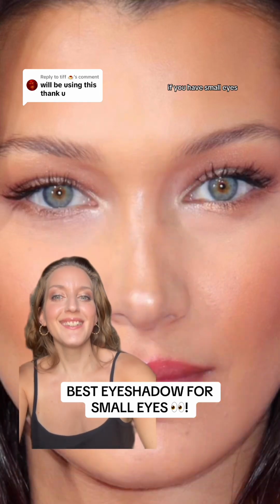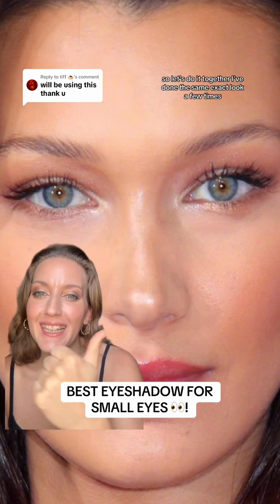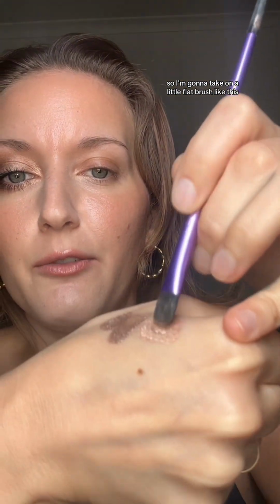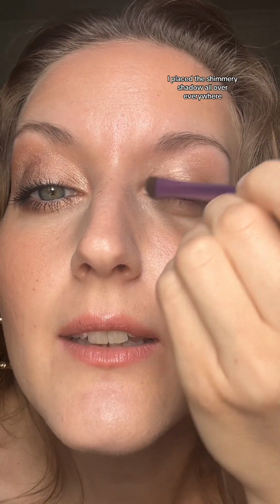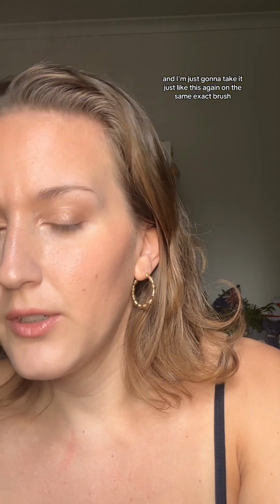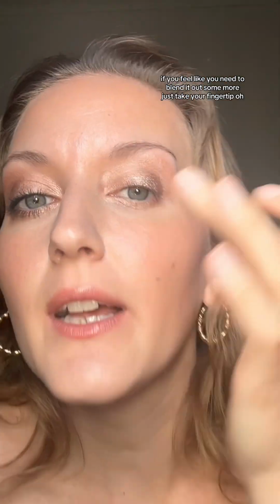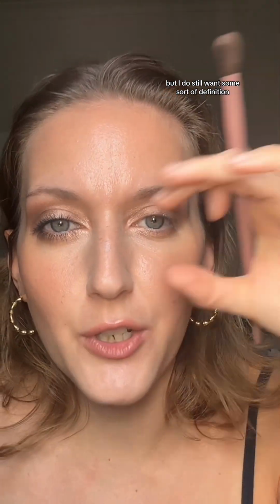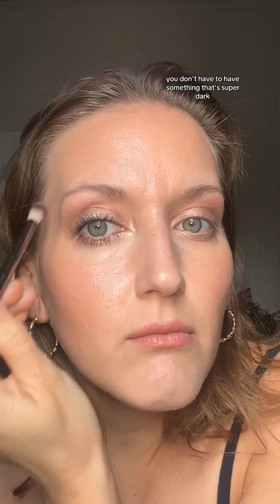BEST EYESHADOW FOR SMALL EYES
PRODUCTS USED:
@RMSBeautybrand Eyelights in Moondust and Strobe
@maccosmetics Eyeshadow in Satin Taupe
@shiseidousa MicroLiner Ink in Grey
Sweed Beauty PRO Lash Lift Mascara